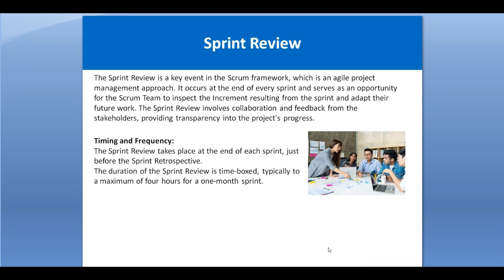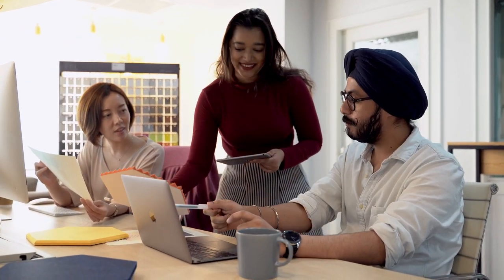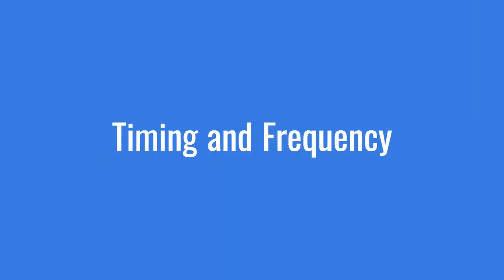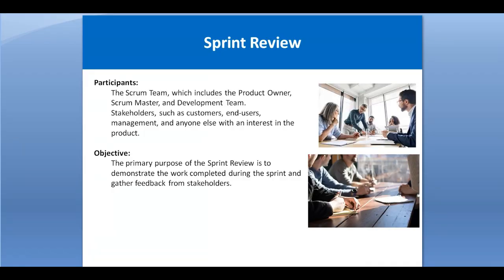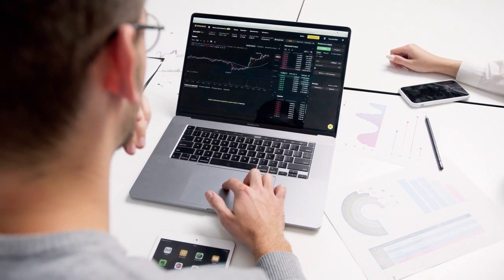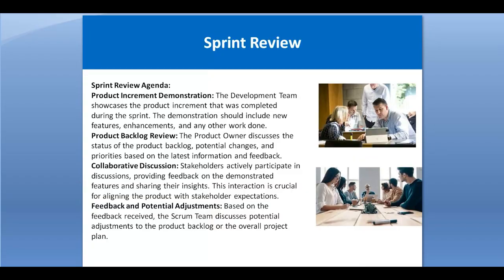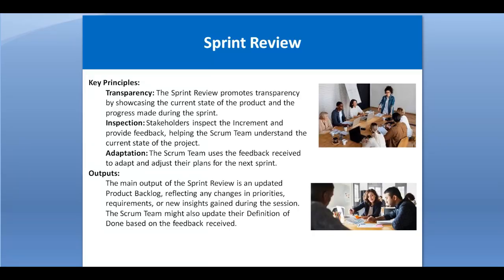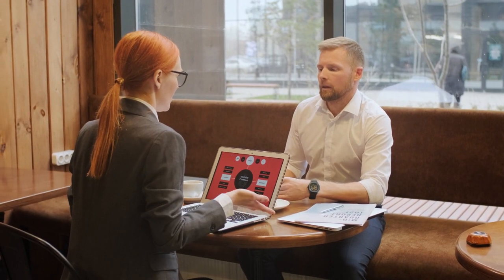Sprint Review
The Sprint Review is a key event in the Scrum framework, which is an agile project management approach. It occurs at the end of every sprint and serves as an opportunity for the Scrum Team to inspect the Increment resulting from the sprint and adapt their future work. The Sprint Review involves collaboration and feedback from the stakeholders, providing transparency into the project's progress.